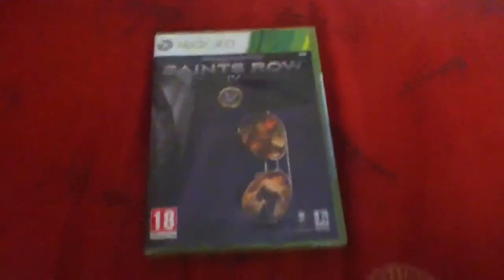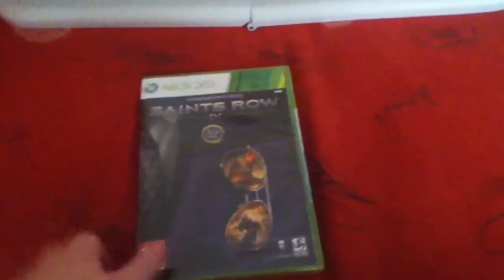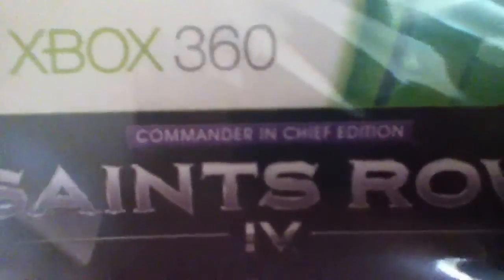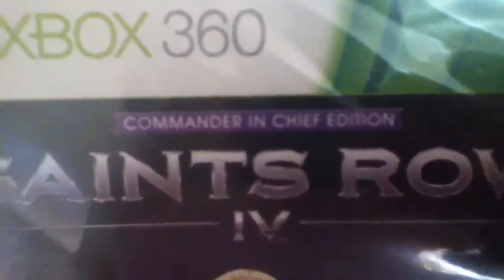My first unboxing video! Saints row 4 pre order edition!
Hello Gamers this is xSkilledGamersx here and welcome to my first unboxing video were I upen the pre order edition of saints row 4